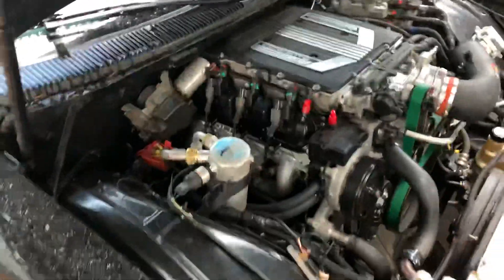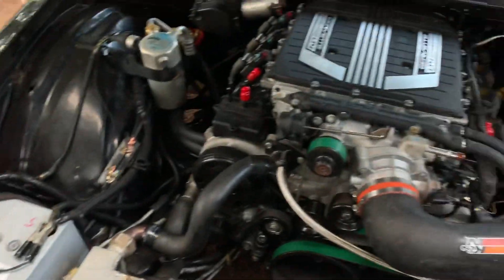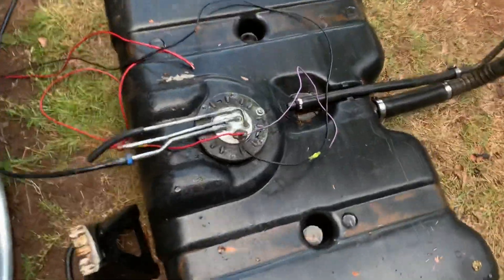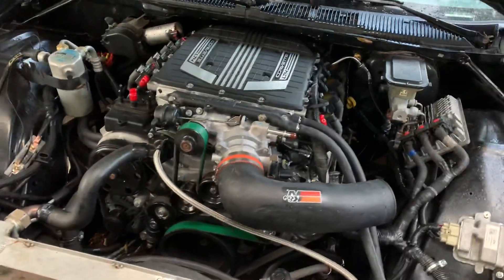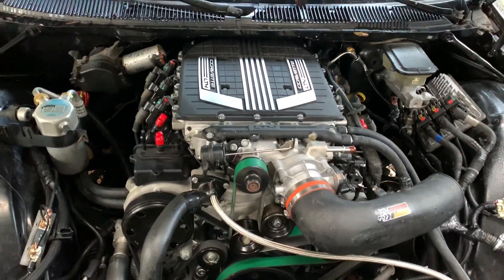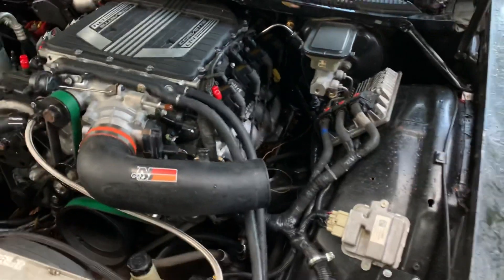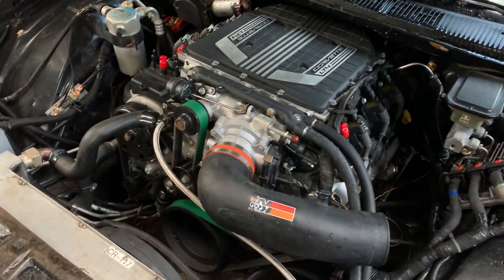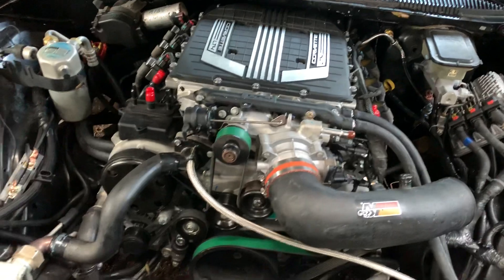1995 Impala SS LT1/LT4 Gen 5 Swap Update Pt. 3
Waiting to get hp tuners back from them